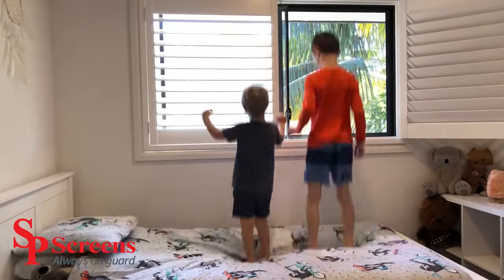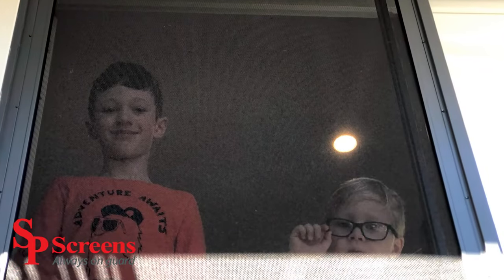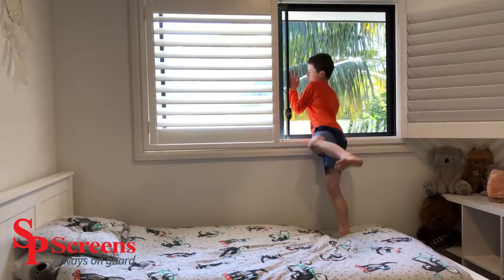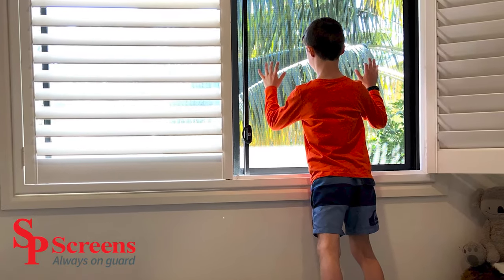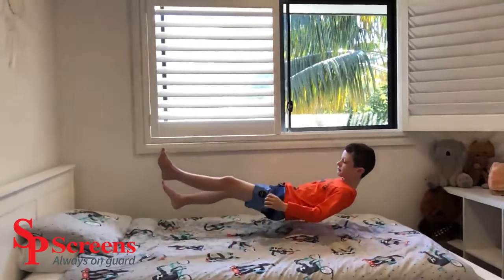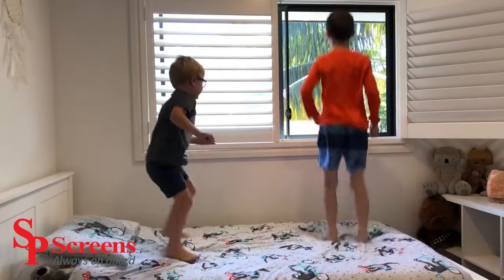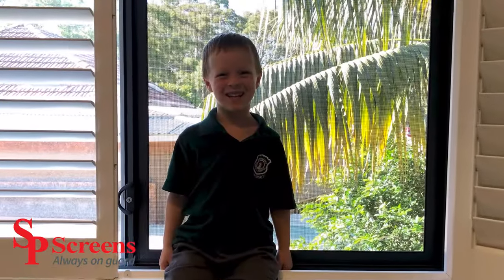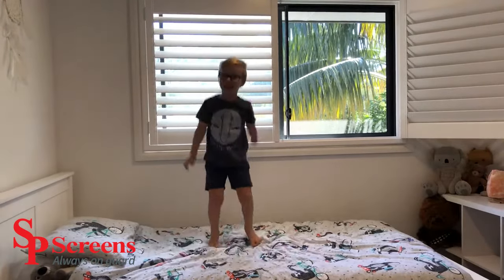Keeping Kids Safe Around Open Windows | Fall Prevention Screens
In this video we demonstrate how safe it is for kids to play near an open window with Kids Fallsafe Screen installed.

A Kids Fallsafe Screen is basically a fixed window screen that can withhold 25 kg of pressure in three different points.

Kids Fallsafe Screens are fantastic for bedrooms and high traffic areas where you would like to fully open your window while kids play.

With a Kids Fallsafe Screen, you can be confident that your loved ones won’t fall out of the window while playing, climbing on furniture or being cheeky monkeys jumping on the bed.